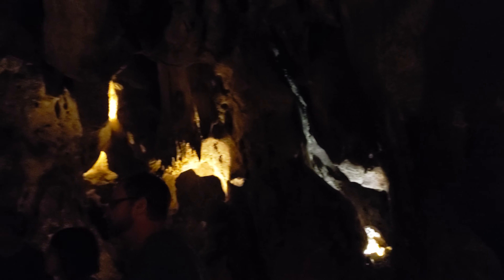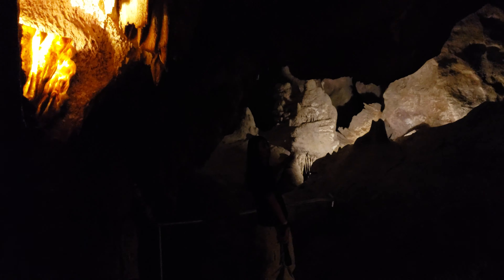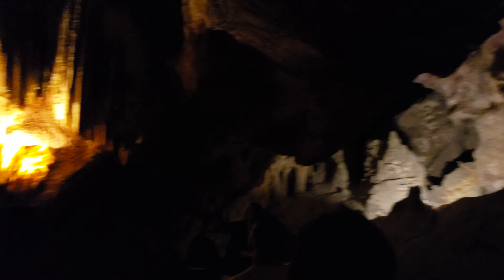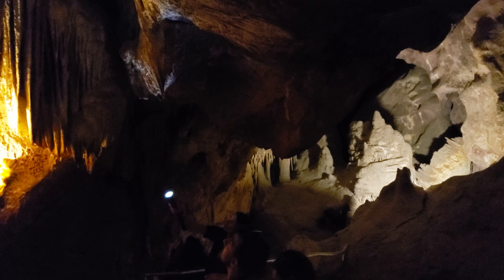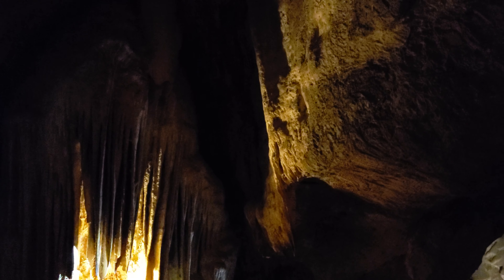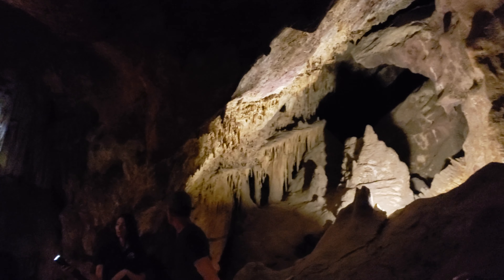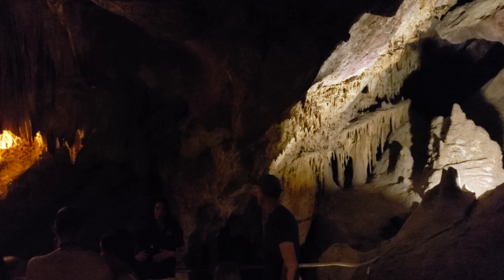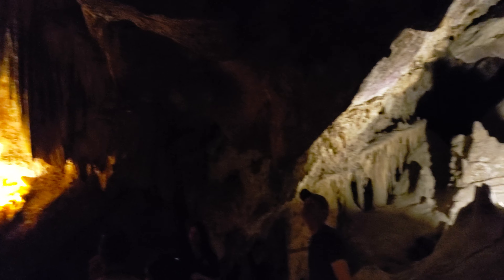Colossal cave - part 7